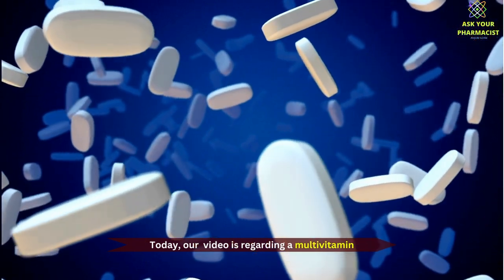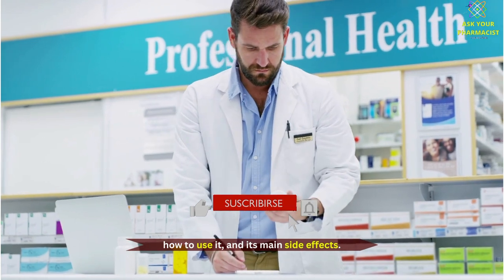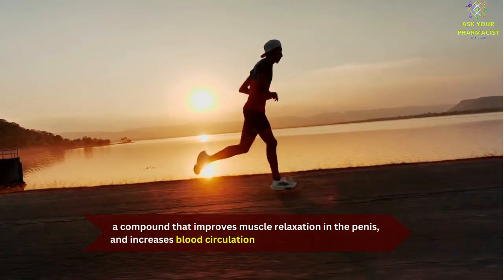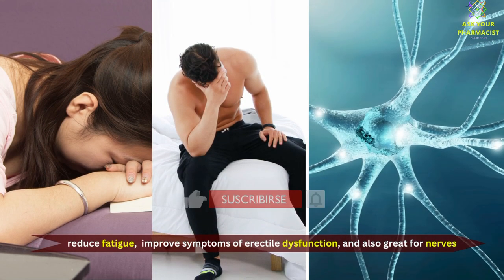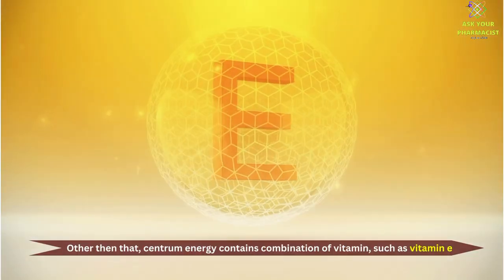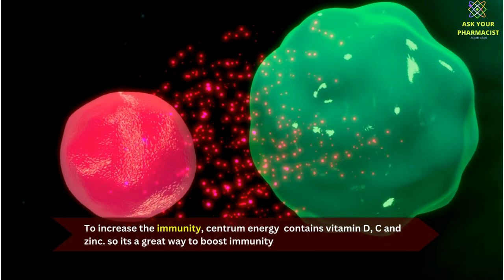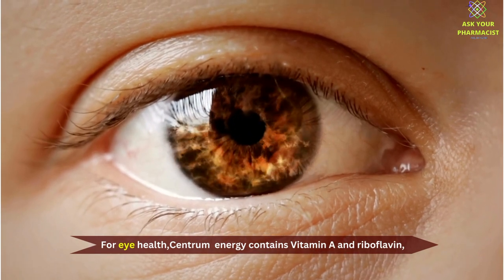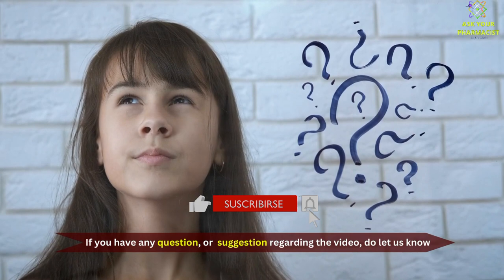Centrum Enery | Centrum energy with ginseng and ginko | benefits | Review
To get centrum

Hi, i am pharmacist working in Dubai united Arab of emirate, I am here to provide you all the information regarding correct use of medicine,disease knowledge, life style change for healthy living, proper diet, meal plan, medicines side effects, latest innovation in science, So do like and subscribe the channel @askyourpharmacistanjum

Video complete script
Today, our  video is regarding a multivitamin, which is  a great way to unlock your body energy: and  is different from other vitamins,   because of its composition
The multivitamin, which we are talking about is Centrum energy. we will let you know, what are the benefits of centrum energy. Why its different from other multivitamin,  how to use it, and its main side effects.
Along with 21 essential nutrients, centrum energy contains two main ingredients. Ginseng, and Ginkgo Biloba. which are traditional Chinese medicine used  for centuries, and make this vitamin special and different from others. lets see, there roles in body.
According to some  research, certain compounds found in ginseng  promote the production of nitric oxide, a compound that improves muscle relaxation in the penis, and increases blood circulation. so its  very good for male performance
Ginseng is also used to fight tiredness and increase energy levels in body
In short, the benefits of  ginseng include strengthening  the immune system, enhance brain function, reduce fatigue,  improve symptoms of erectile dysfunction, and also great for nerves
The other important component of centrum energy is Ginkgo Biloba,which is an antioxidant and is  beneficial for Improving  circulation and heart health. Reduces symptoms of dementia. Improves brain function and well-being. Can treat headaches and migraines. Treats sexual dysfunction, and keep you healthy, and active throughout the day.

Other then that, centrum energy contains combination of vitamin, such as vitamin e, c,biotin, zinc. all of which helps you in great way, if you are suffering from hair loss. and also helps to have healthy skin, and nails
for bone health, it contains vitamin d, calcium, magnesium
To increase the immunity, centrum energy  contains vitamin D, C and zinc. so its a great way to boost immunity.  Zinc haas also role in fertility and reproduction
centrum energy contains vitamin b complex. which is great for nerve health, and helps to unlock energy. It also contains iron, and folic acid which helps to meet nutrition demand in the  body
For eye health,Centrum  energy contains Vitamin A and riboflavin,

The dose for centrum energy  is. 1 tablet daily. which is to be taken after breakfast. Centrum energy should be used by adults only.
The common side effects which you may experience are, stomach upset, heartburn.
If you have any question, or  suggestion regarding the video, do let us know.